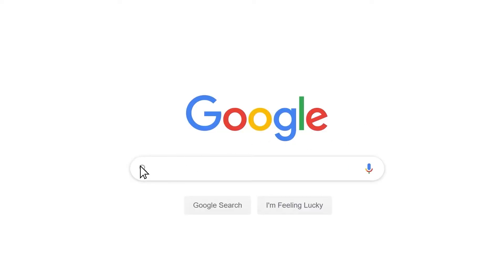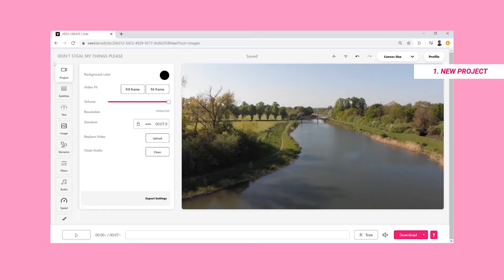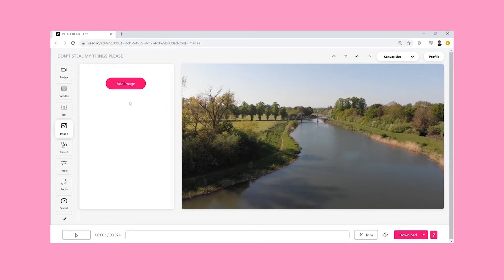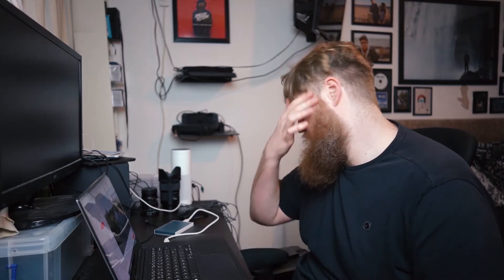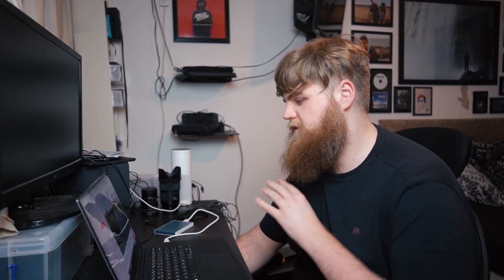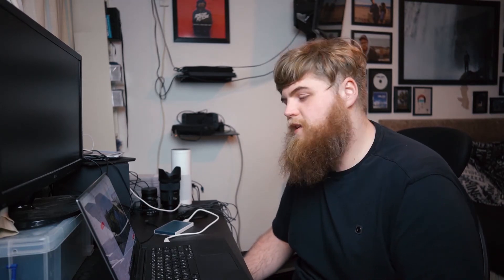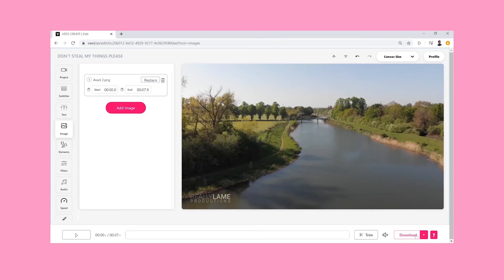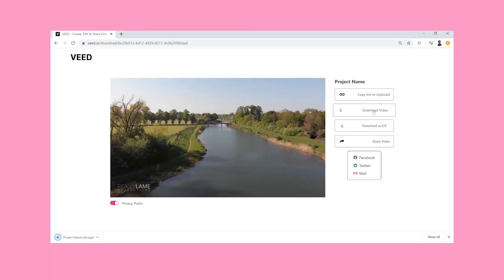How to add watermark to video online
Adding a watermark to your videos is a crucial step to avoid having your content stolen online. So in this video, we show you how to add a watermark to your videos.

Good luck!

VEED is a simple online video editing platform, perfect for creating brand content online. You can use VEED to crop, trim, filter, add music to videos, add subtitles, automaticity generate subtitles, turn podcasts into videos and much more.

Sabba & VEED.IO